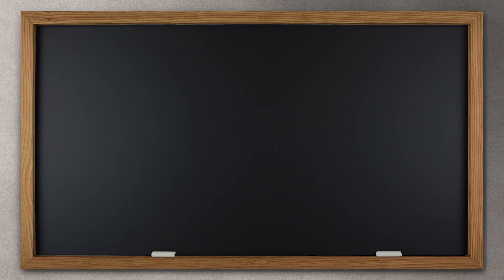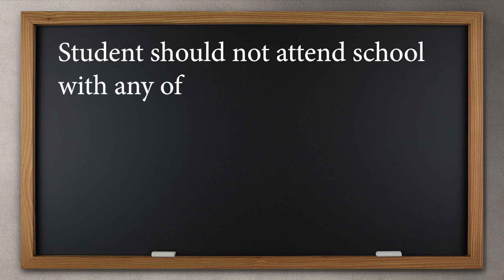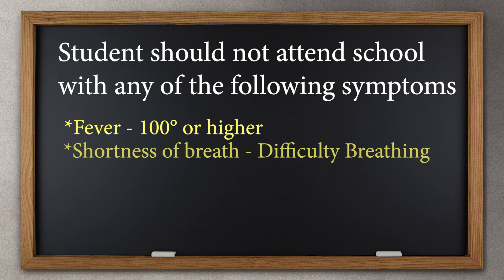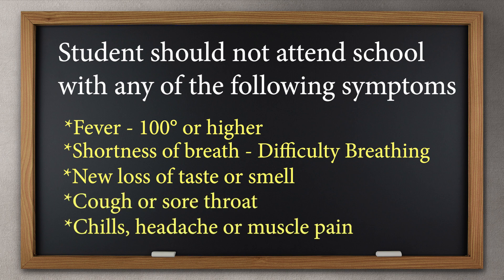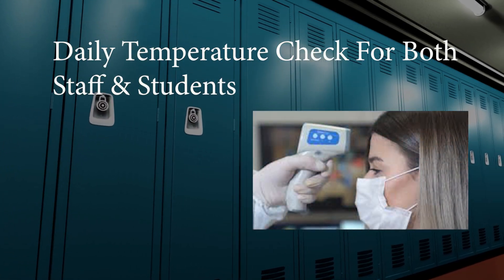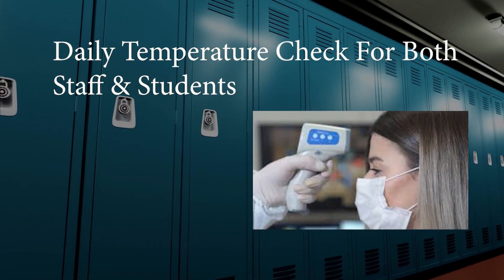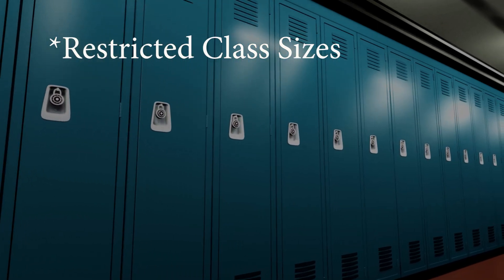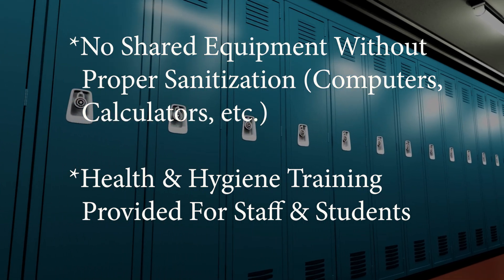BSSD Summer School Safety 2020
Safety Reminders regarding Summer School 2020